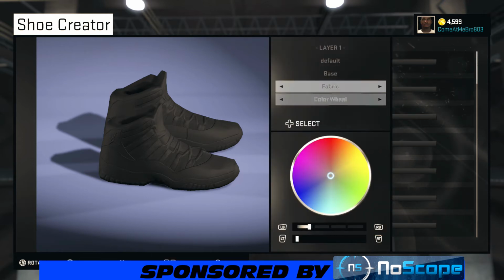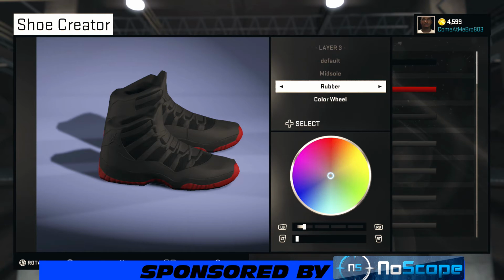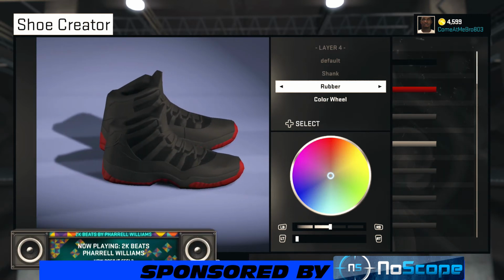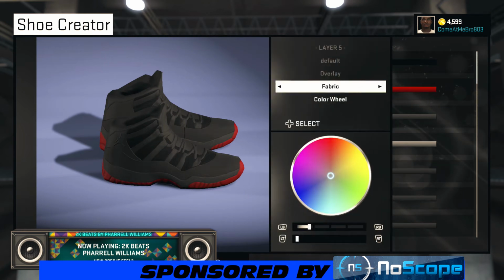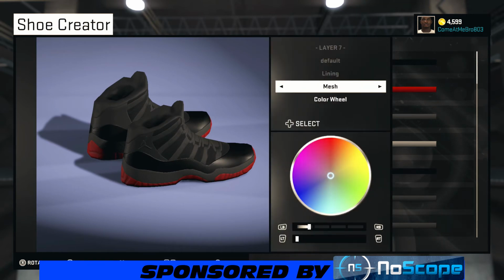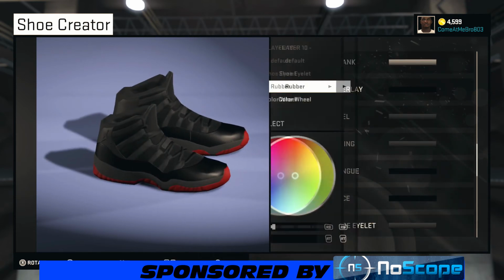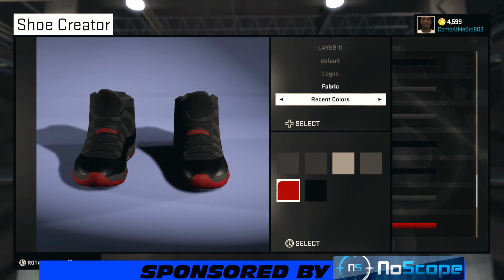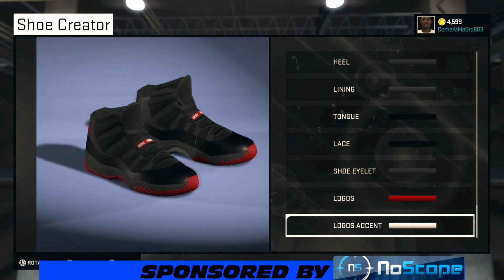Jordan 11 Dirty Bred